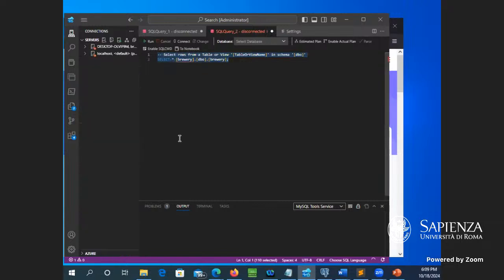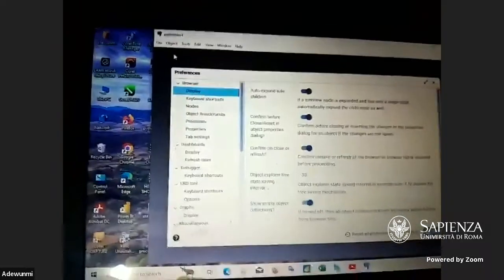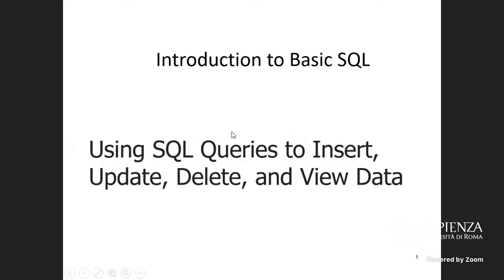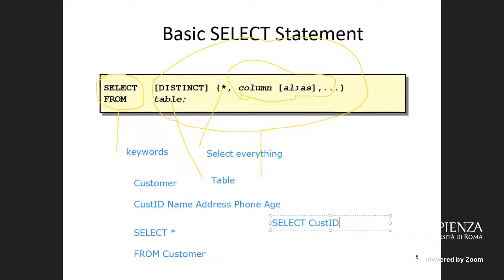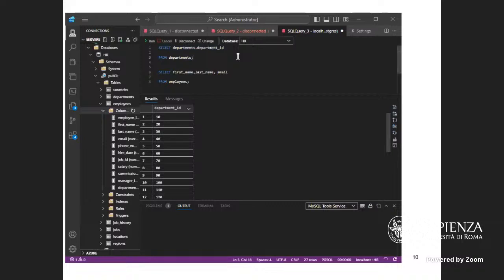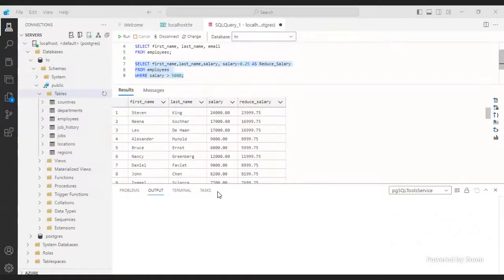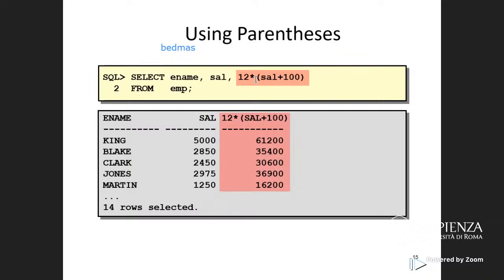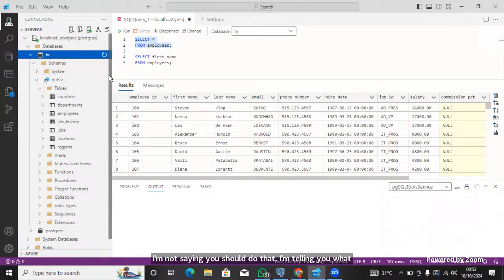SQL Sprint for Portfolio - Session 2/6